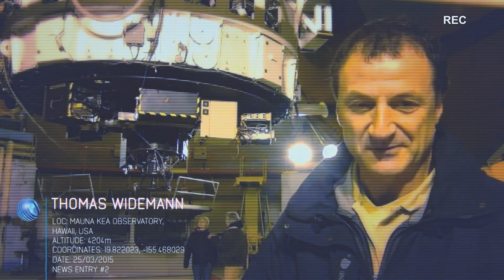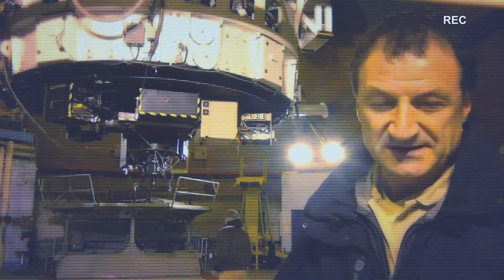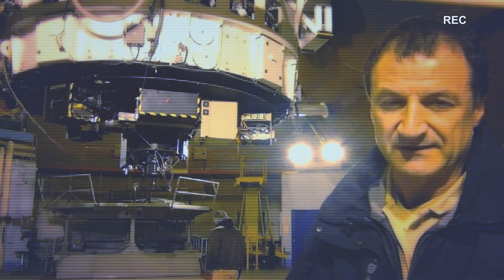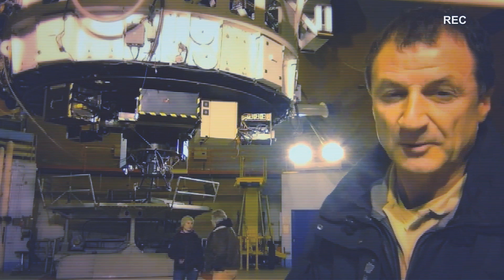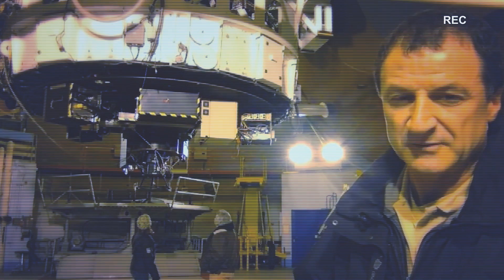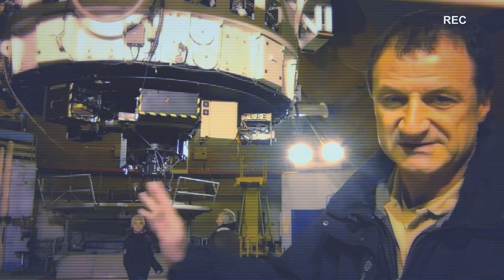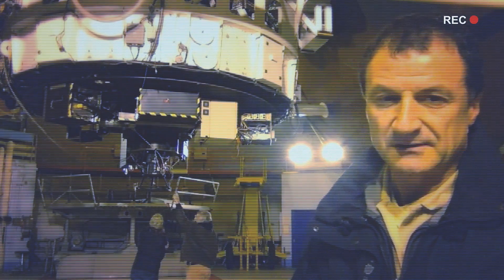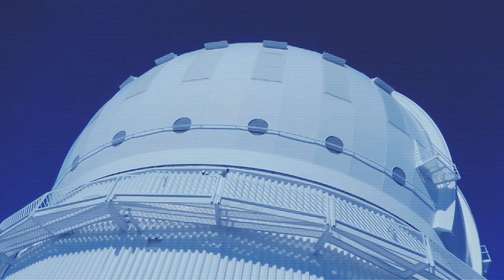Inside the dome of the Canada-France Hawaii Telescope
Day Two of March Venus observing campaign at the Canada-France Hawaii Telescope, at the summit of Mauna Kea in Hawaii.

The telescope and its instrumentation are being prepared for Venus observations which will start later today. Thomas Widemann gives us a tour of the dome and the science instruments housed within it.